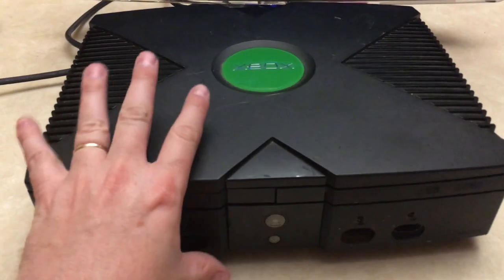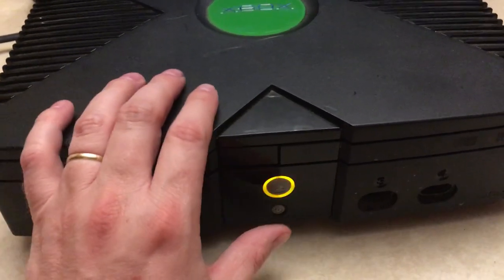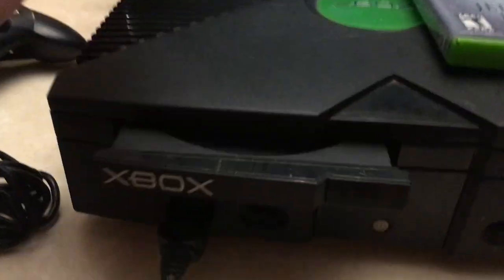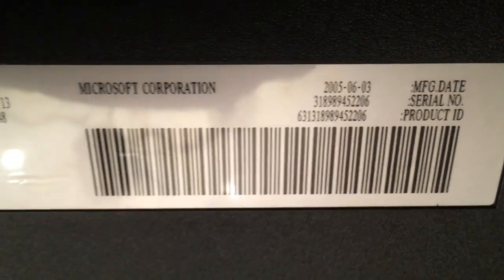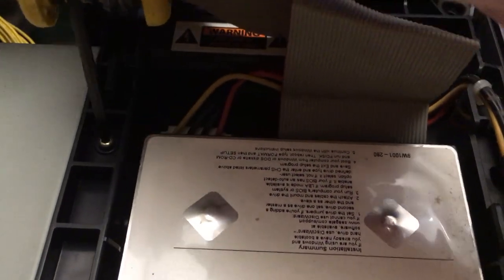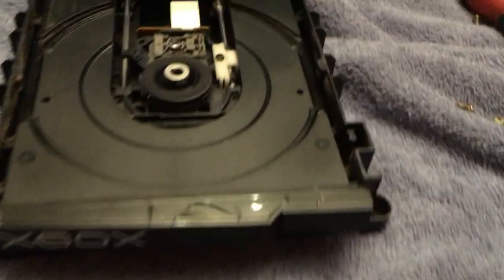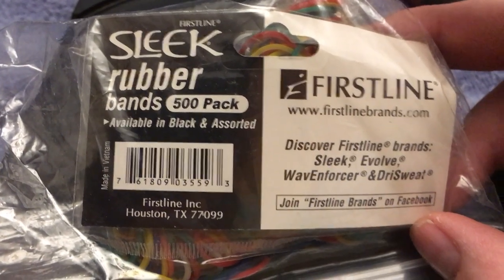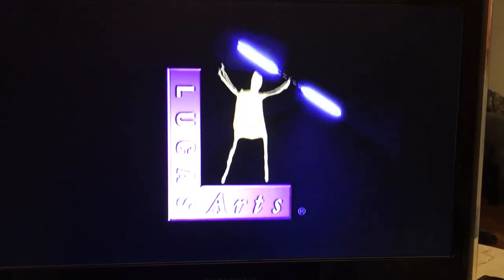Console Repair - How to Fix Original Xbox Stuck Disc Tray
In this video, I test an original Xbox I found at a Goodwill Outlet Store.  I know, before I test it, it at least has a stuck disc tray.  So, in the video, I'll fix that and if there's any other issue, try to resolve it.